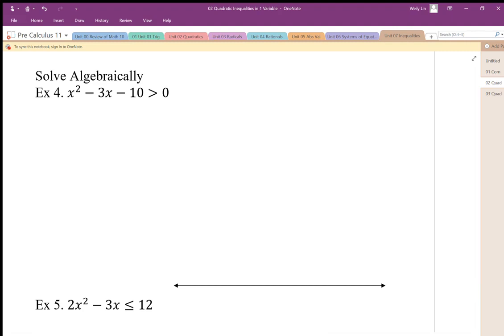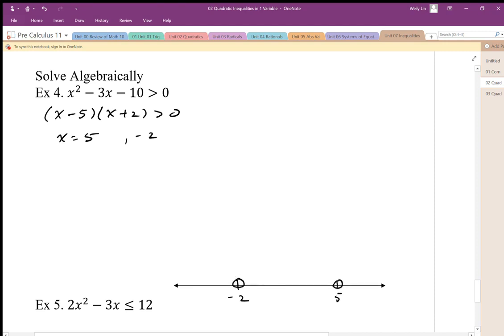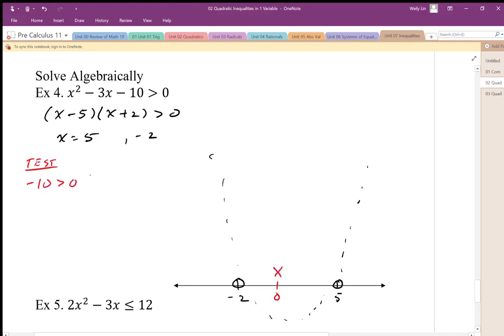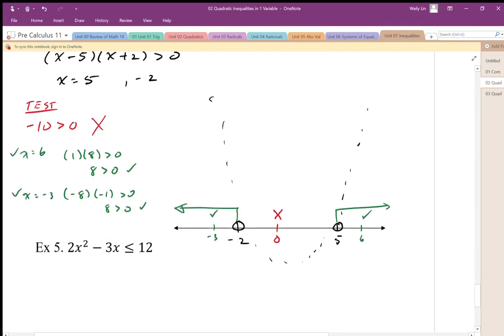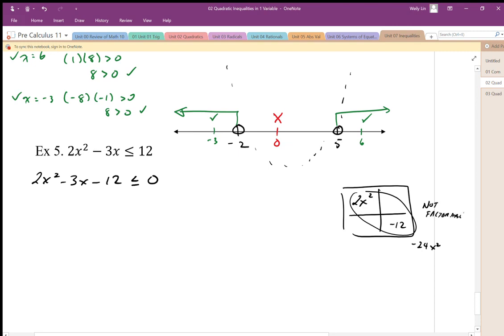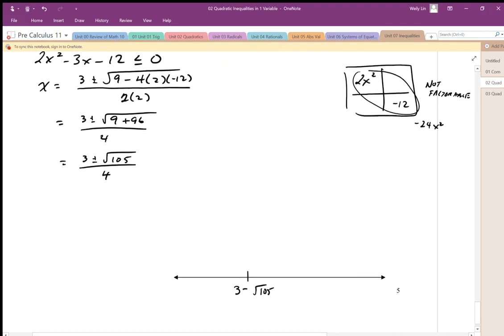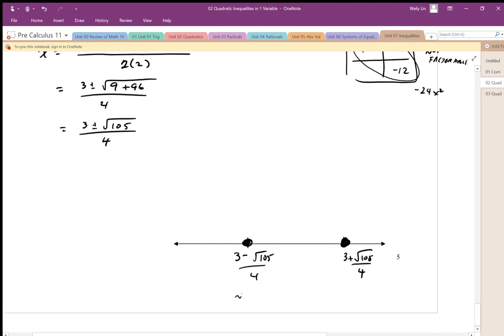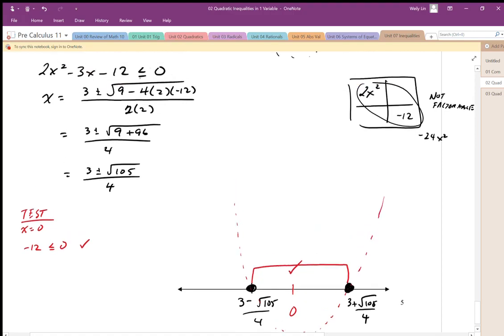05 Quadratic Inequalities in 1 Variable Part7